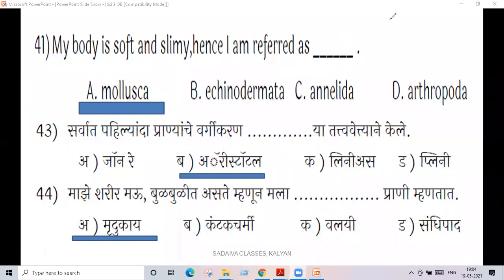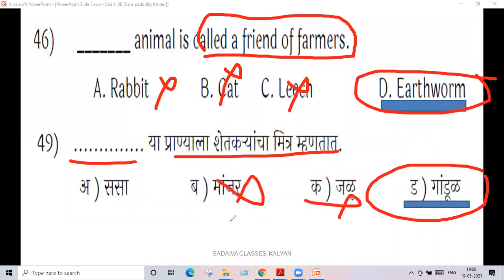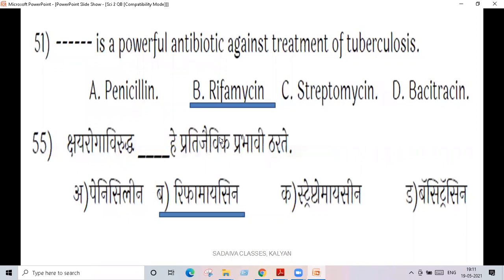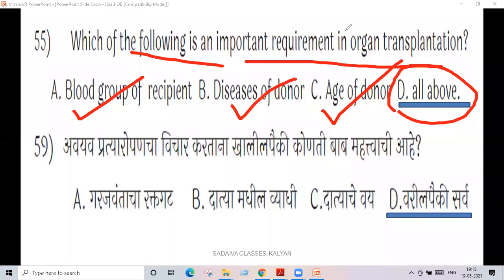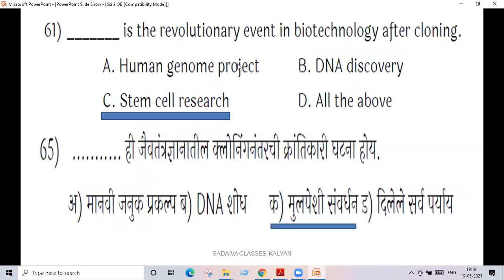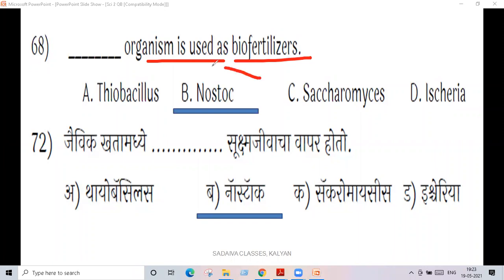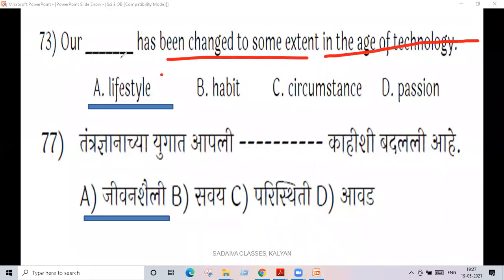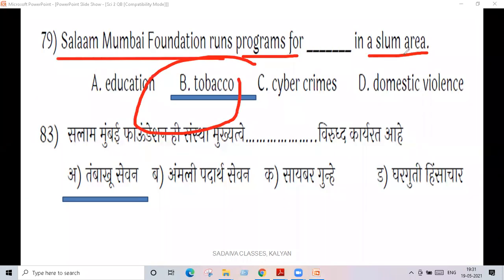Question Bank # MCQ # Science 2 # part 2 # lecture video